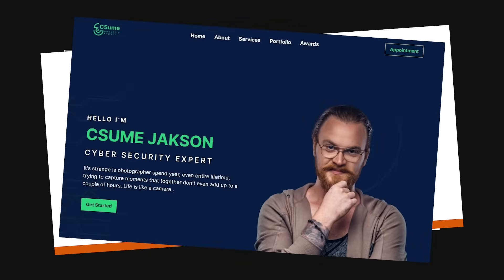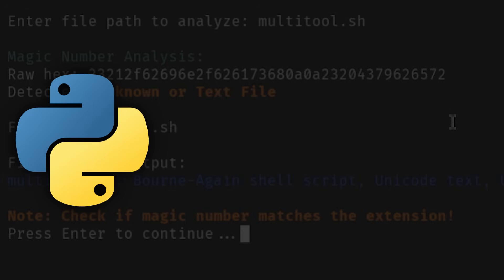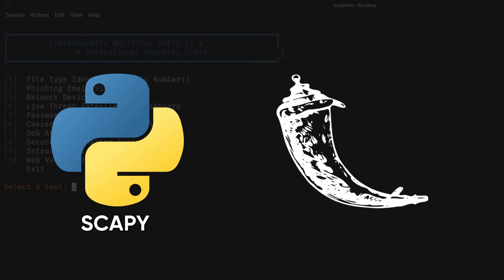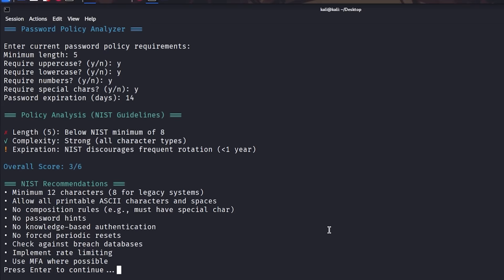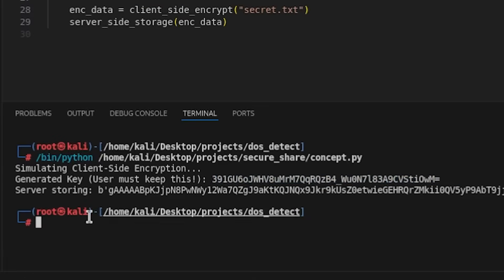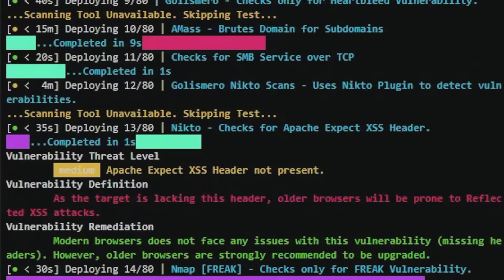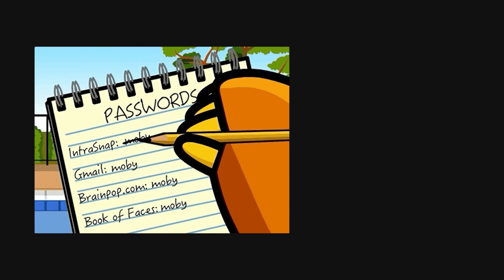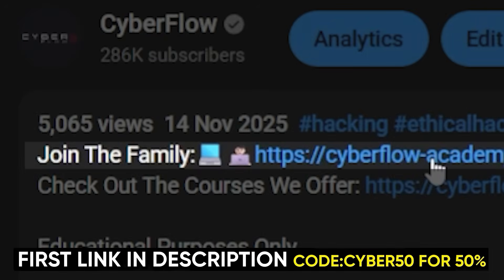10 INSANE Hacking Projects That Will Make You Obsessed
Most beginner hacking projects are boring… so in this video, I give you 10 actually creative projects that make you fall in love with hacking again.
No keyloggers, no Caesar ciphers, no password strength checkers, these are real, modern, practical hacking builds that teach you skills you’ll actually use in bug bounty, CTFs, malware analysis, OSINT, and web hacking.

These projects will help you learn core hacker fundamentals while building a portfolio that stands out in 2025. If you want hands-on reverse engineering, exploitation, automation, and real-world cybersecurity creativity, this is your new checklist.